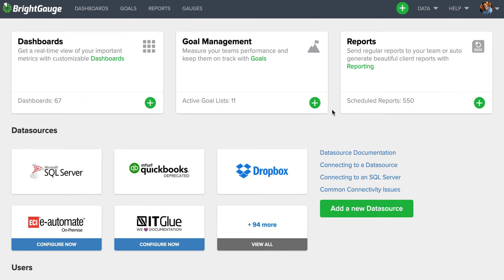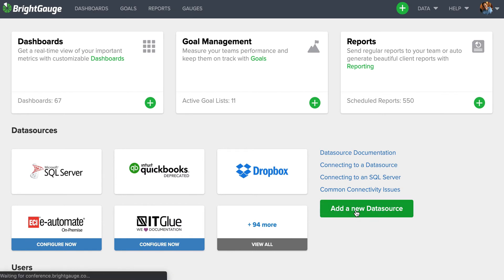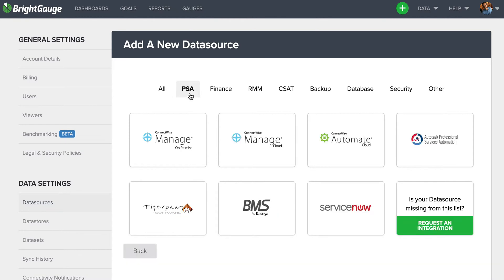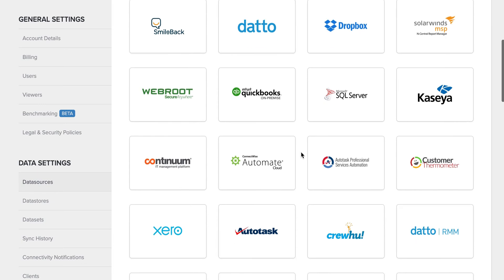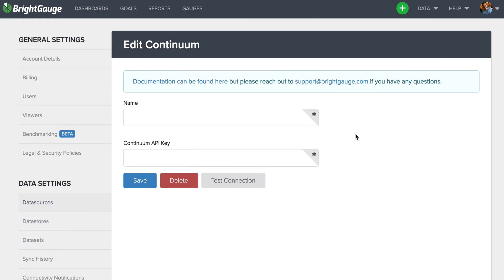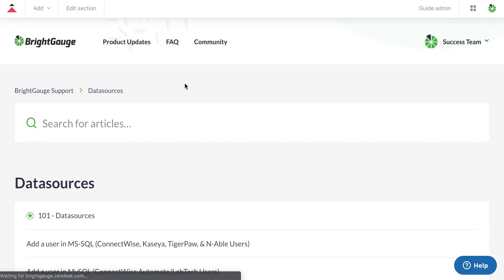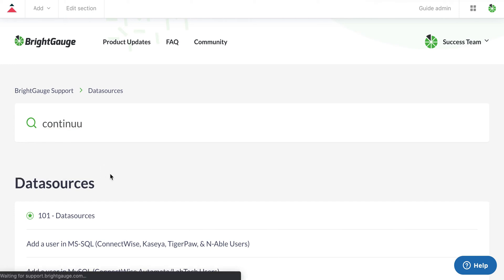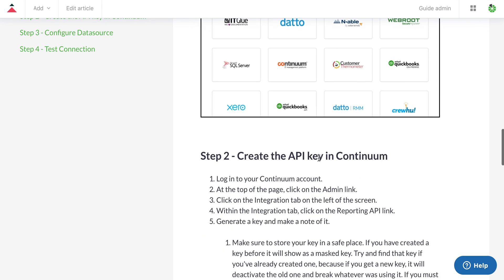How to Add a New Datasource to Your BrightGauge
BrightGauge integrates with 40+ popular tools on the market. In this video, you'll learn how to quickly add a new datasource to your stack when you're ready.